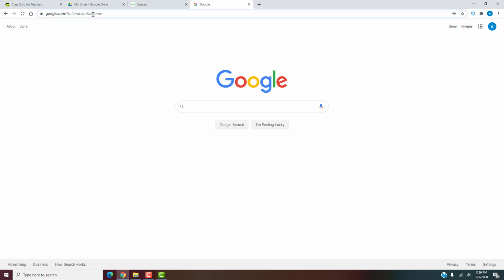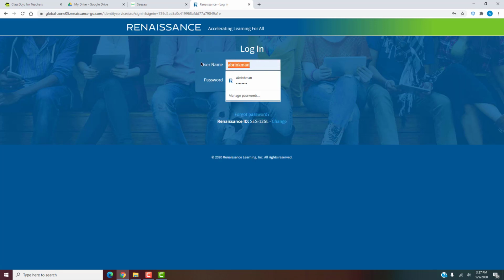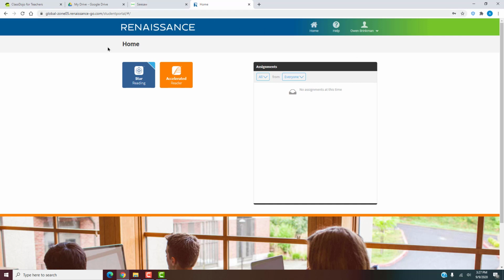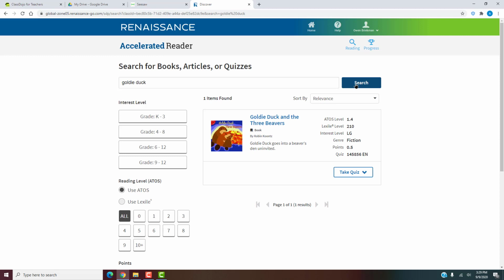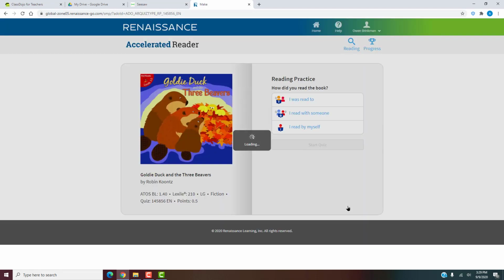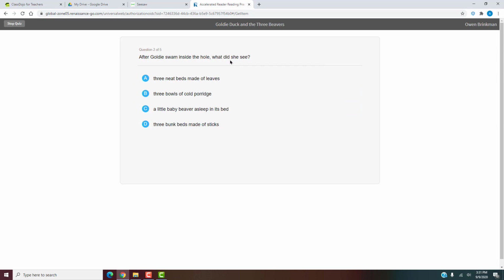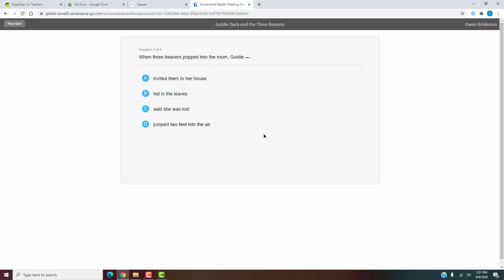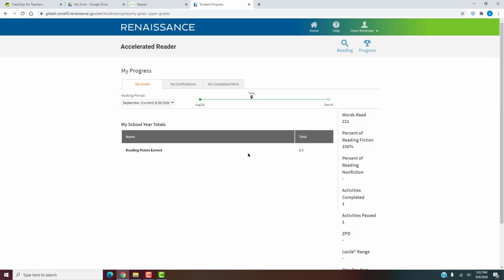AR Log-in Tutorial